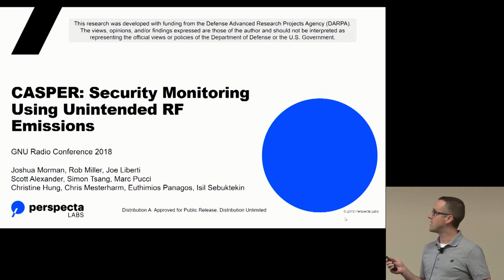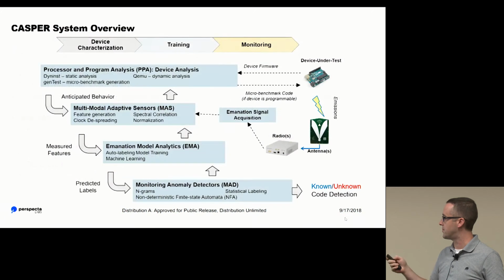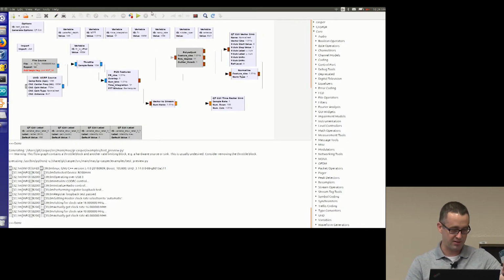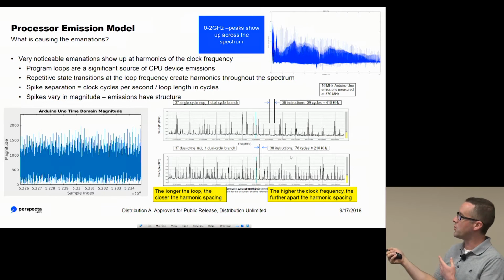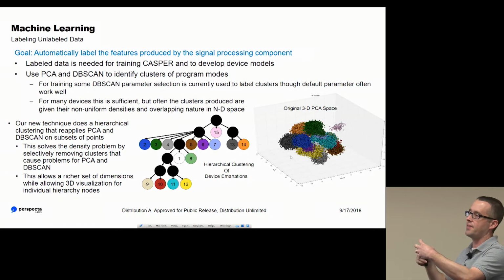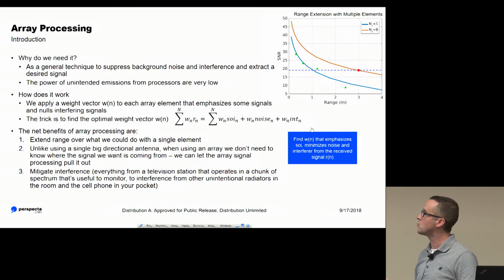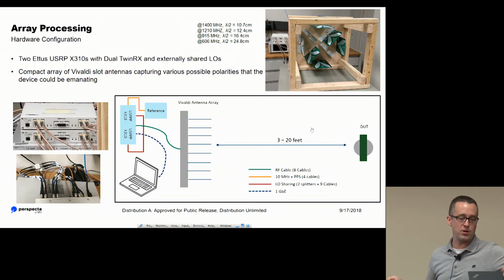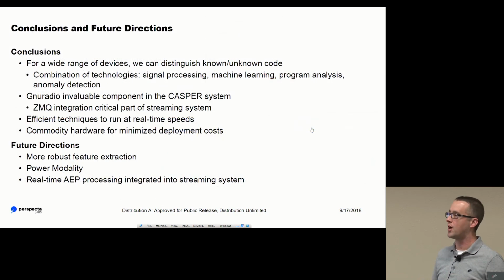GRCon18 - CASPER Security Monitoring Using Unintended RF Emissions